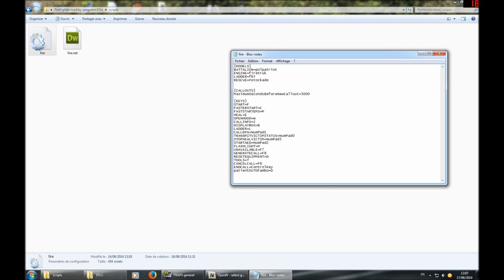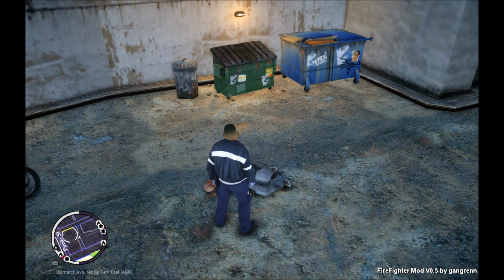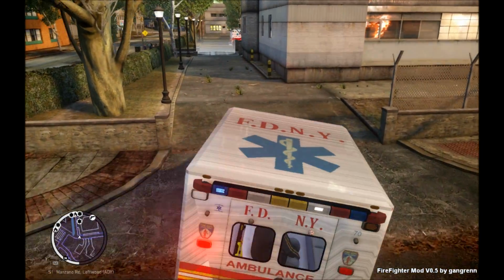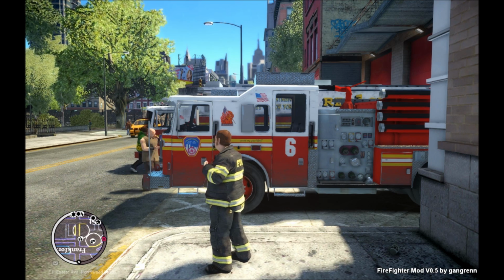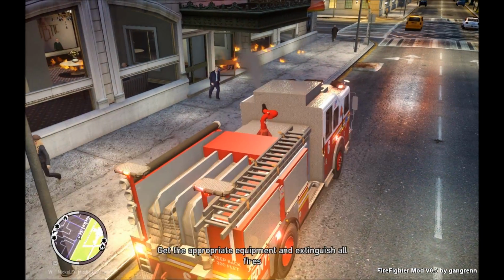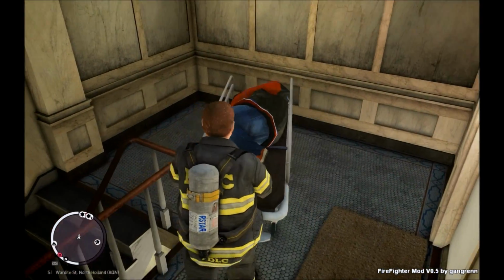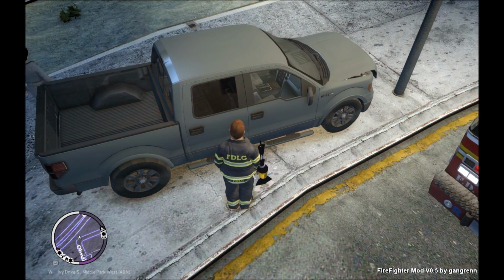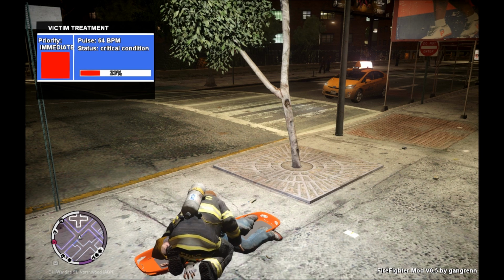GTA4:EFLC - [REL] Official video tutorial - Firefighter mod by gangrenn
This official tutorial, will guide you through the installation of the mod, and will teach you how to react on each calls / use each equipment.